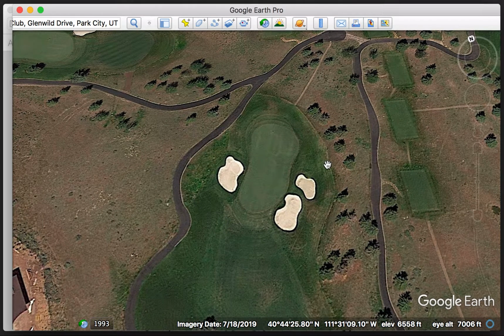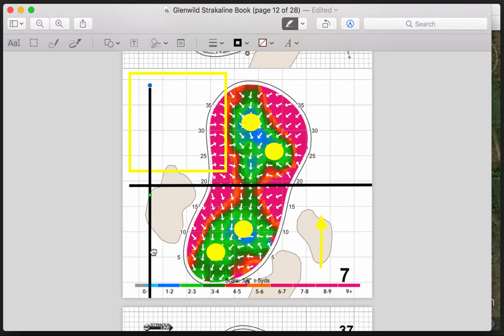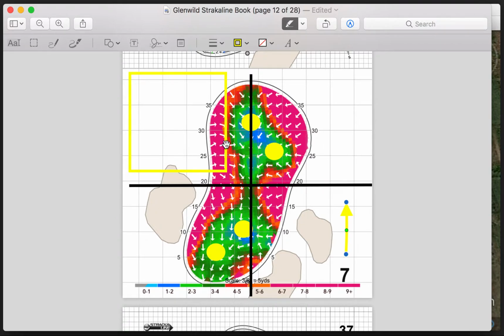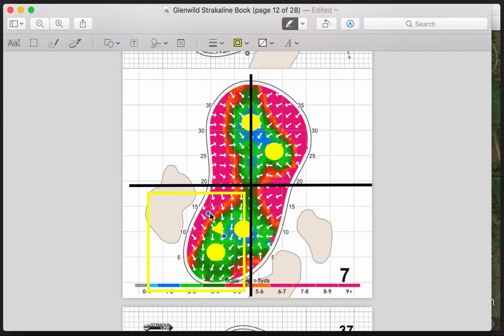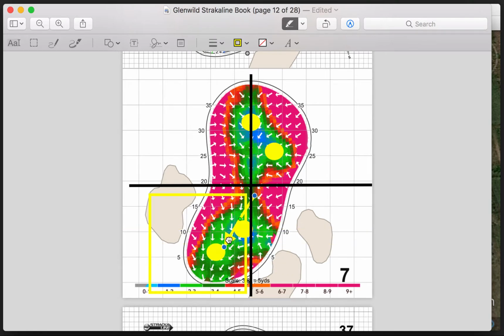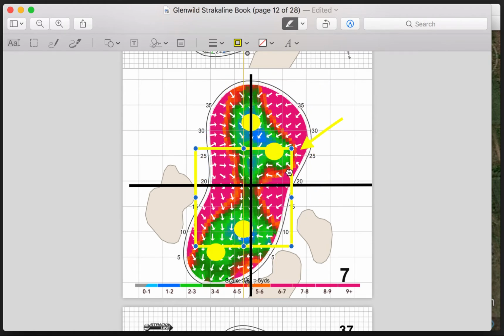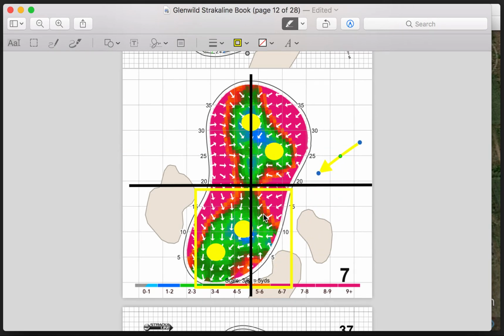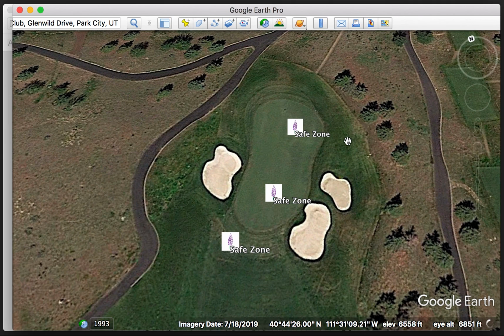Glenwild Golf Club Hole 7 Scoring Strategy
Social Media to Follow! Cheers!

Utah PGA Teacher of the Year -2020
PGA Tour Contestant Shriners, Las Vegas, NV - 2020
PGA Championship Contestant Bethpage Black, NY - 2019
PGA Championship Contestant Bellerive CC, MO - 2018
PGA Tour Contestant Waste Management, AZ - 2017
PGA of Canada National Club Pro Champion - 2016
PGA Show Best New Product - 2017
Southwest PGA Teacher of the Year - 2014
Southwest PGA Player Development Award - 2014
Southwest PGA Player of the Year - 2013
Southwest PGAYouth Development Award - 2013
Korn Ferry Tour Member - 2013
Korn Ferry Tour Member - 2012
PGA Tour Q-School Finals Contestant - 2011 Craig Hocknull, PGA is recognized as one of the worlds most accomplished coaches that can still actually compete at a world class level. As a member of three PGA's in America, Australia and Canada Craig combines his playing skills, coaching skills and product inventions to help his students in a very holistic manner. As a competitor in the 100th PGA Championship at Bellerive and the 101st PGA Championship at Bethpage Craig has major championship experience to go along with his former Tour memberships and Patented products to include his PGA Show Award Winning Saber and USGA & R&A Conforming Saber Golf Stability Core Putters.

Craig is the Director of Instruction at Utah's #1 Ranked course Glenwild Golf Club and Spa in Park City and he is delighted to bring you wonderful training content to help you play your best golf!

Craig Hocknull Golf is your channel for learning the proven fundamentals of golf from driving to putting we have a simple and effective approach.

Craig Hocknull PGA professional, world renowned live trick shot show entertainer. Unlike the modern trick shot videos made famous by Dude Perfect and the Bryan Brothers Craig Hocknull has the ability and showmanship to entertain large live audiences. In a live show Craig entertains hundreds of golfers and non golfers alike. Engaging every spectator with mind blowing hand eye coordination hilarious jokes and personal attention through audience interaction and participation. Hire the Outback Golf Show to entertain you and your guests at your next live event.

Top golf teacher Craig Hocknull introduces you so simple, fun and fascinating tricks and techniques to help you play your best golf.

Saber Golf is excited to bring you bring you a revolutionary training tool that is designed to help you become an athletic and efficient golfer. Athletic Efficiency = (Strength+Speed) x (Timing+Technique)

As a top coach PGA professional and tour player Craig Hocknull has made the game simple to understand for thousands of golfers all over the world. The native of Australia has PGA memberships in Australia, America and Canada and is one of only a handful of PGA teachers who have successfully moved from teacher to tour player successfully. The best place to get golf lessons in Westchester County New York is at GlenArbor Golf Club in Bedford Hills. Craig Hocknull is an award winning teacher with PGA tour playing experience and he can help you to improve your putting, chipping, bunker play, accuracy and driving distance. GlenArbor is a highly regarded private country club that allows non-members to take golf lessons with Craig Hocknull. If you are a Saber Golf fan and love watching Craig Hocknull Golf on YouTube you’ll love taking private lessons with Craig at GlenArbor. Our world class short-game area, driving range and teaching center will make you feel right at home while developing all of your skills.